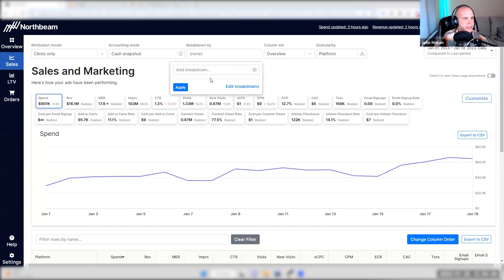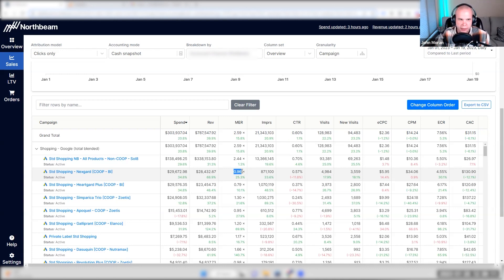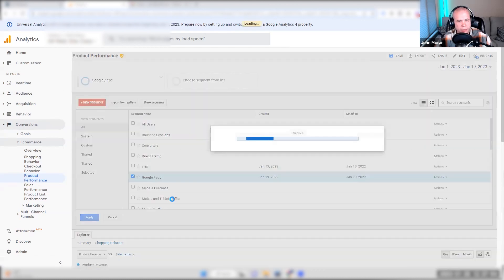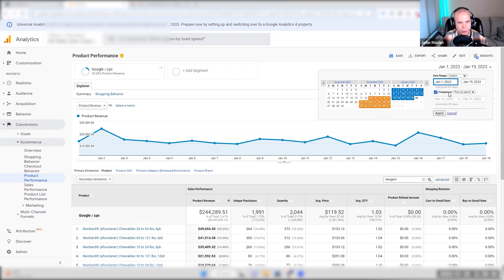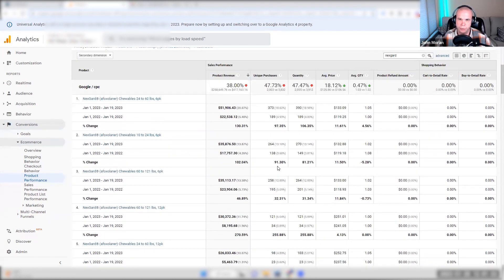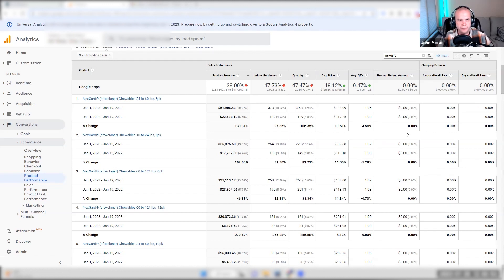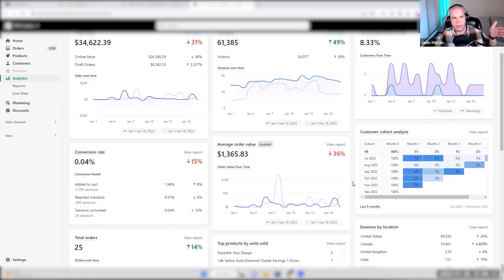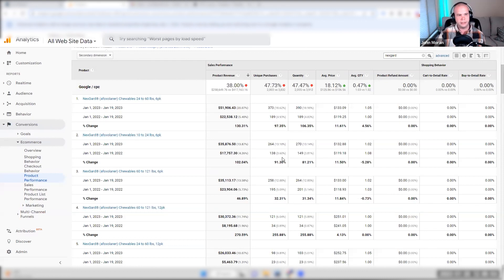🚀 Google Ads Strategy Update: Here's How to Measure Success in 2023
The revenue data Google is giving you are all fake! Here’s how to measure your success in Google Ads instead. Watch this video now.

John reveals his new strategy to measure your Google Ads success, how to identify which products are bringing in revenue, how your campaigns are affecting your overall sales, and so much more!

PS: This guide series is from an internal Solutions 8 training. We’re sharing everything with you, our dear subscribers, to show our gratitude for the overwhelming support you’ve given us. We value you and your growth with Google Ads. 🖤💚🤍

0:00 Intro
0:35 New Strategy to Measure Google Ads Success
3:32 How your campaigns are affecting your overall sales
8:09 Does Google Analytics track every sale?
9:42 Having trouble with Google Ads? We can help!

Are you looking to level up your Google Ads game? Join John, Kasim, and our Google Ads Strategists every Friday at 1:00 PM PT for an all-inclusive deep dive into Google Ads.
Our experts will reveal knowledge bombs, secret strategies, and tips they use to skyrocket businesses through Google Ads. 🔥🔥🔥

Be part of this amazing experience by becoming a member of our channel today. Click the JOIN button, and you'll get exclusive access to additional perks such as Live Q&A member chat.